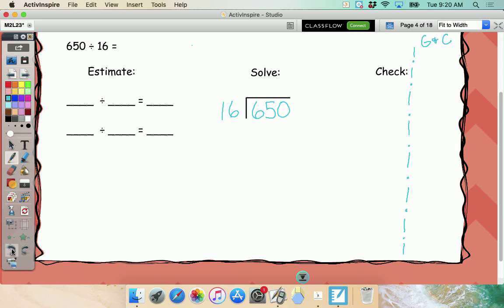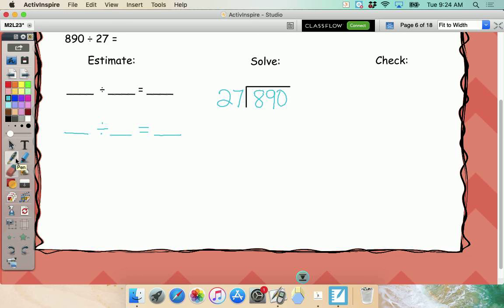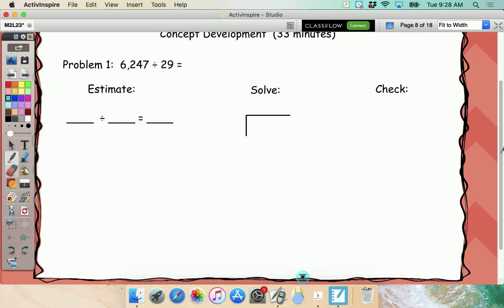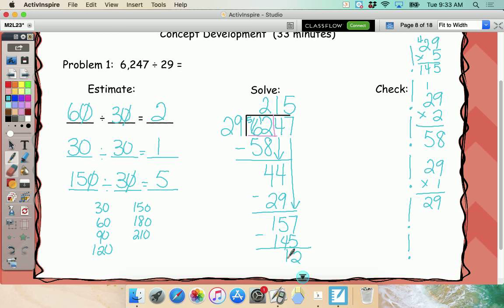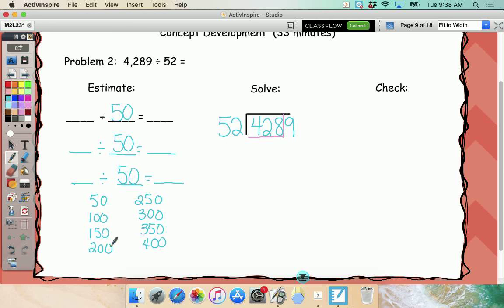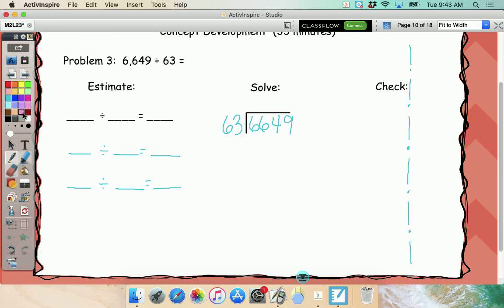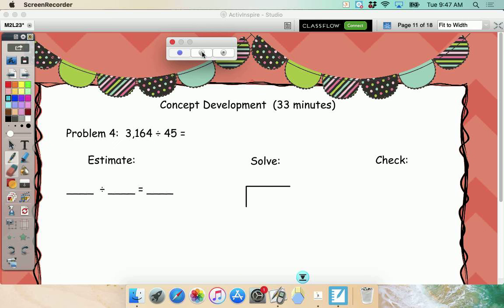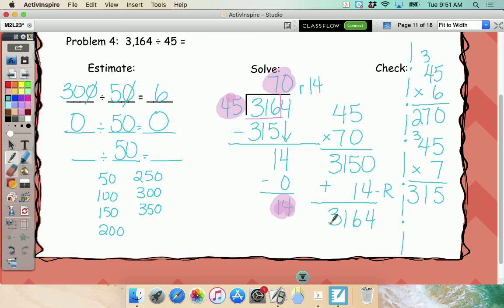M2L23 Part 1 2021